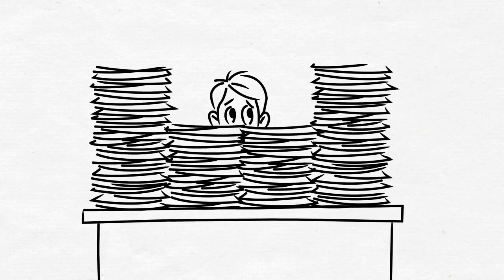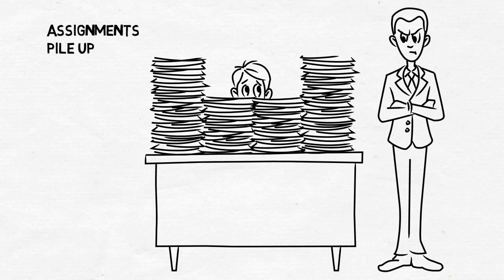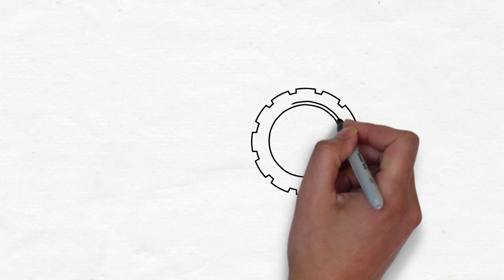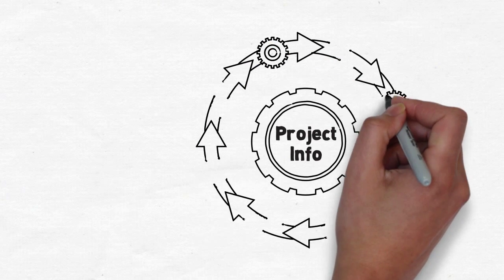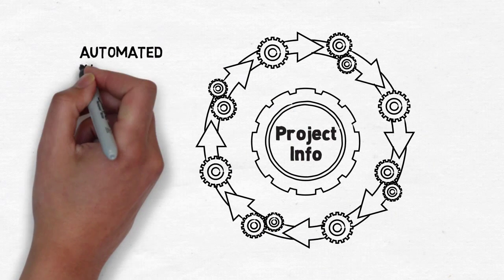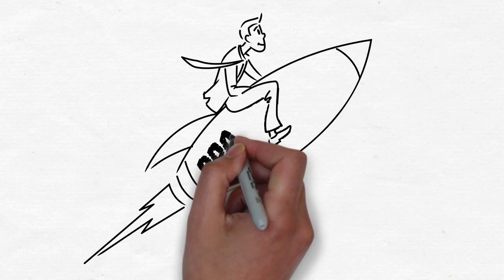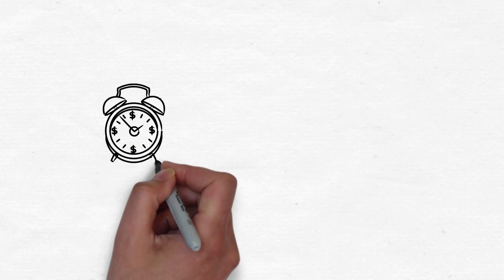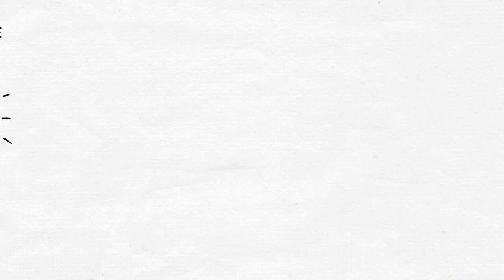60-Seconds Smarter: Workflow Software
This 60-seconds smarter video provides a brief overview of workflow automation software for accountants.